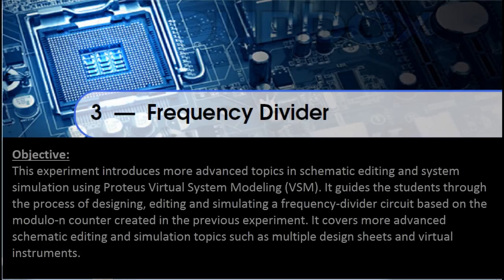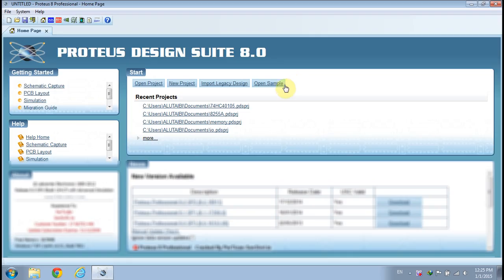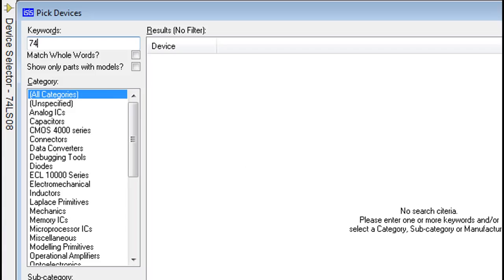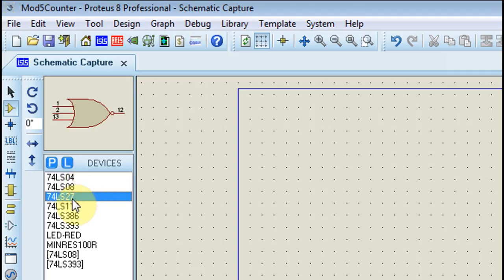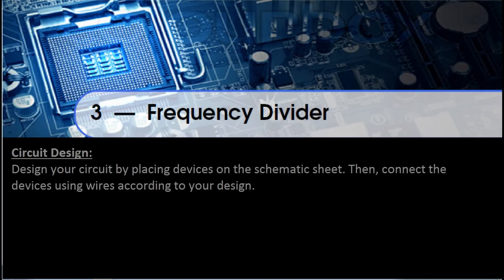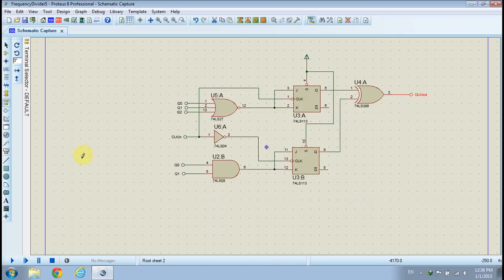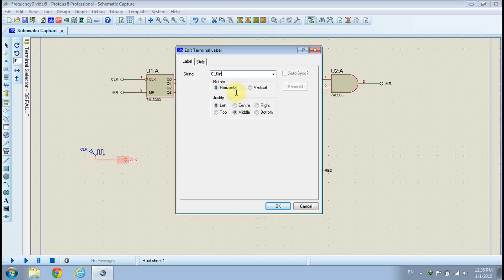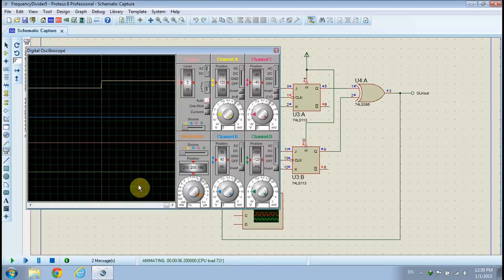E03- Frequency Divider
This experiment introduces more advanced topics in schematic editing and system simulation using Proteus Virtual System Modeling (VSM). It guides the students through the process of designing, editing and simulating a frequency-divider circuit based on the modulo-n counter created in the previous experiment. It covers more advanced schematic editing and simulation topics such as multiple design sheets and virtual instruments.